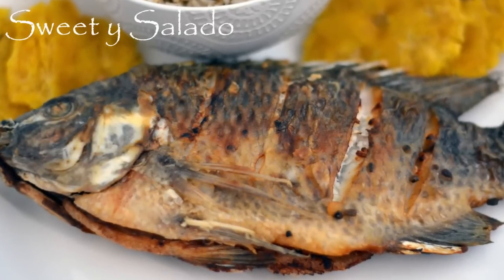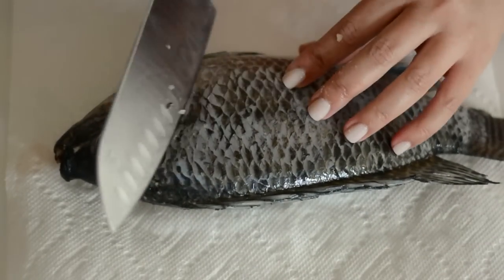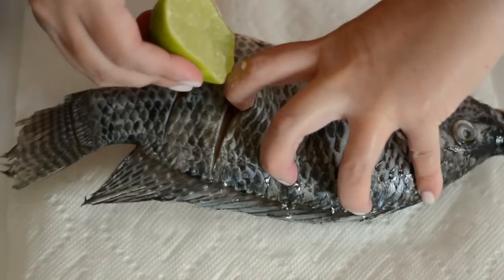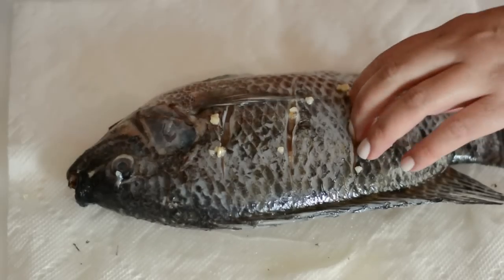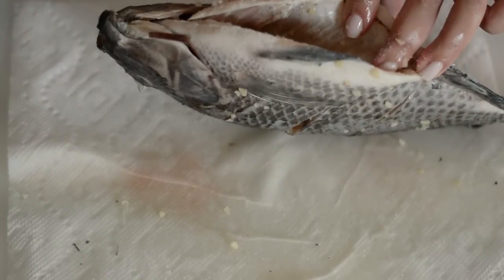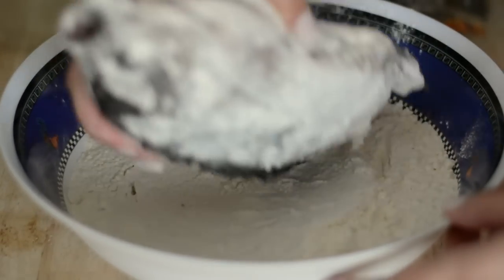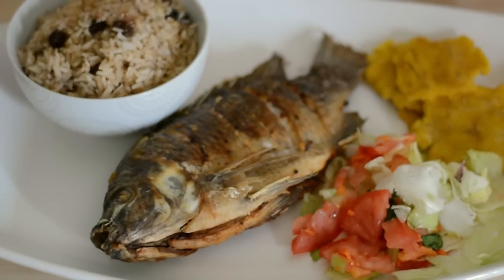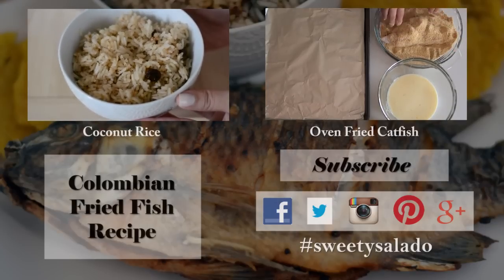COLOMBIAN FRIED FISH | How To Make Colombian Fried Fish | SyS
Song: Palmas del Caribe 3